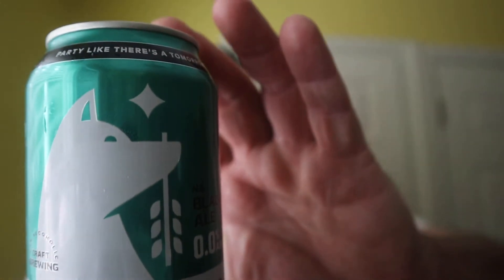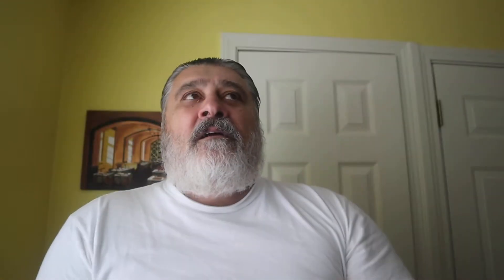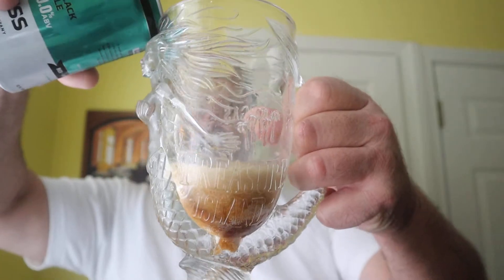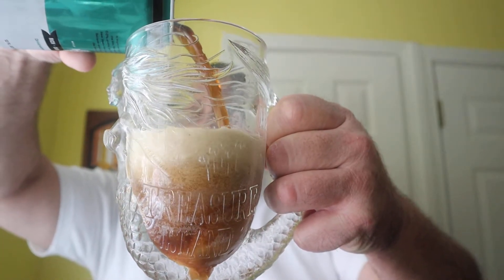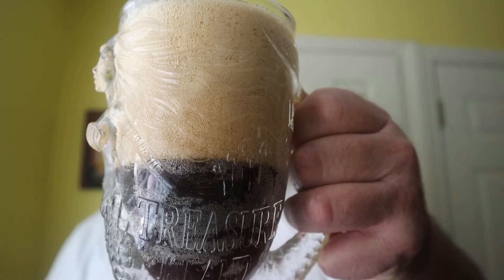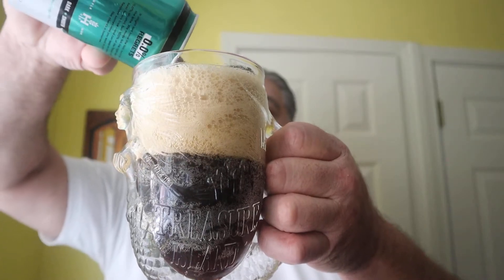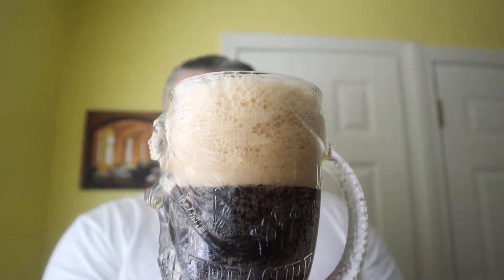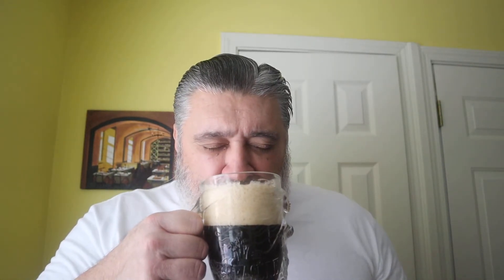N.A. Beer Review: Hairless Dog Black Ale 0.0% ABV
Non Alcoholic Beer Review: Hairless Dog Black Ale. 0.0% ABV. Hairless Dog Brewing Company Minneapolis, Minnesota.